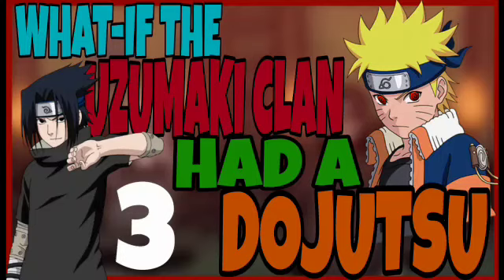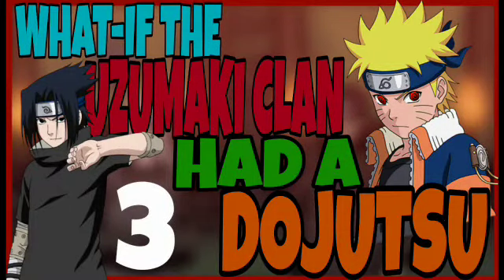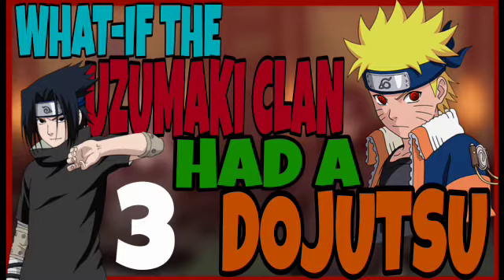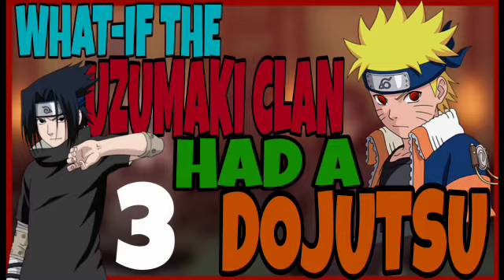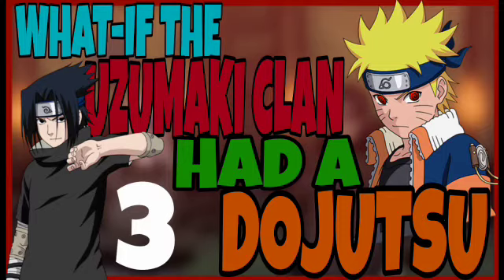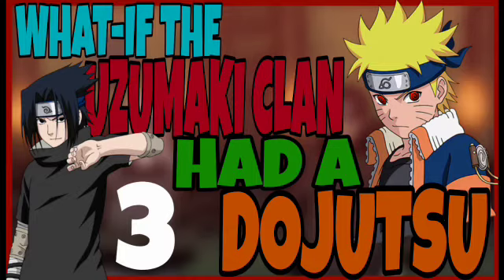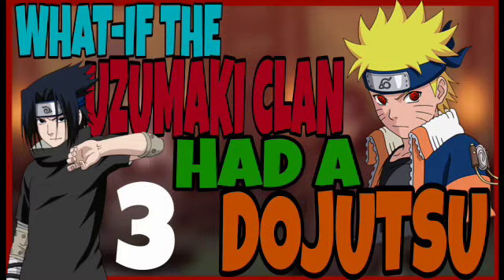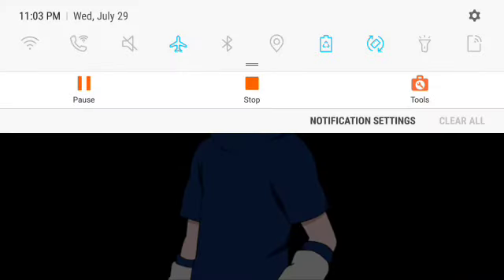WHAT-IF The Uzumaki Clan Had A Dojutsu pt 3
alrright yall love ya bye